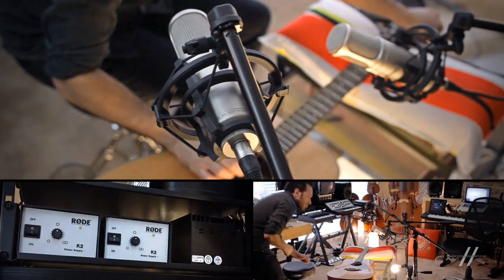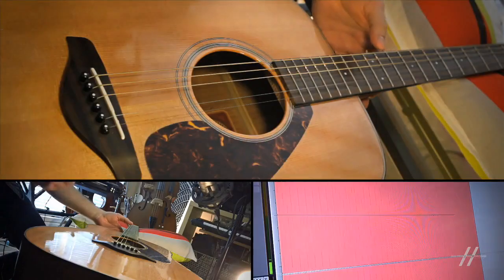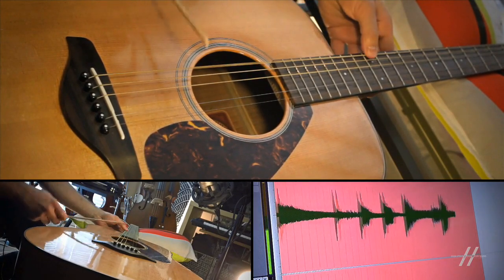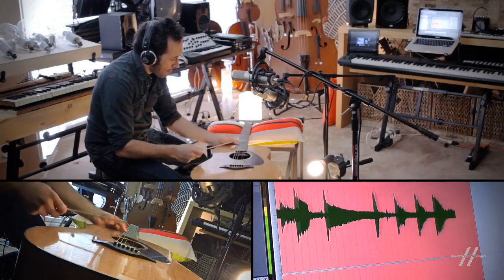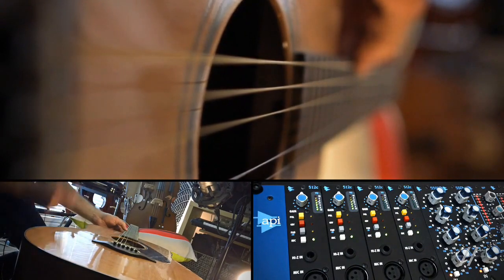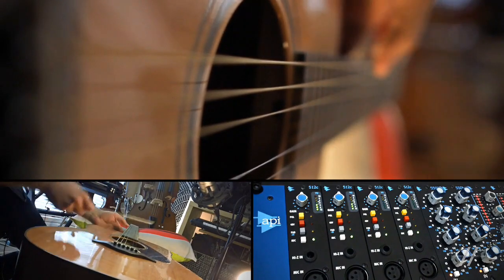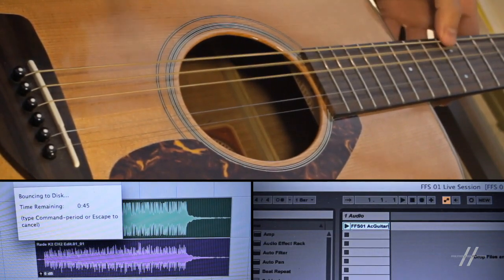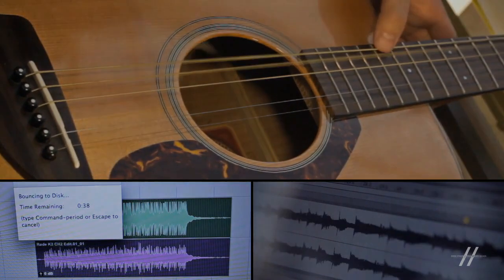Sound Design 101: Diego Stocco's Creative Sound Design - 1. Intro Recording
Sound Design 101: Diego Stocco's Creative Sound Design by Diego Stocco
Video 1 of 20 for Sound Design 101: Diego Stocco's Creative Sound Design

This three part course starts out with a collection of tutorials that explore rhythmic processing. Here, Diego shows you how to create a complete percussion ensemble from a single recording of guitar strings being struck with sticks. The audio processing chain that he's designed is a signal flow masterpiece. Its like he creates something out of nothing. Its truly magical.

Next, Diego takes you on a convolution journey. Here is where you learn how to create unusual and stunning impulse responses that become resonant models that you can use to further modify and convolve regular audio into morphed, spectrally sublime versions of the originals. This is not to be missed!

Part 3 of this course teaches you how to creatively capture, modify and perform sound in ways that open up your imagination like no other recording course anywhere. With his inventive microphone and acoustical recording techniques Diego, like a hi-tech, sonic surgeon, microscopically inserts microphones into places where sounds are born to capture their very audio essence. Watch and see how these close-up, molecular stereo miking techniques and acoustic processing strategies reveal audio landscapes and percussion sounds that cannot be produced any other way.